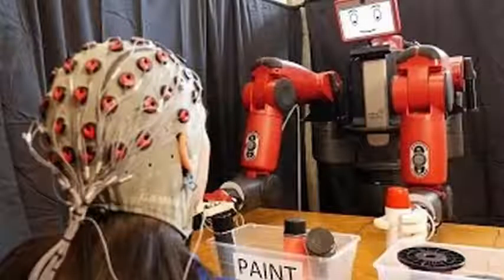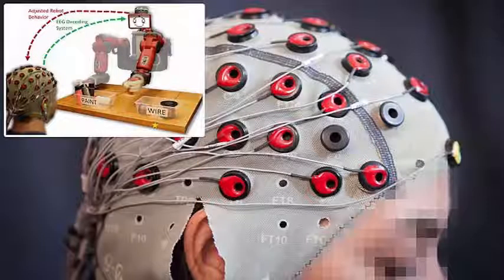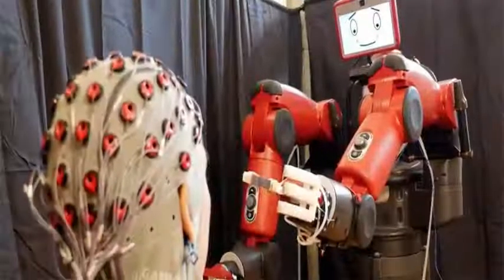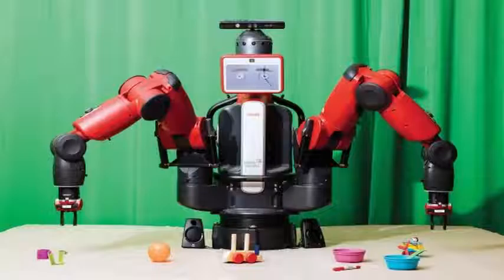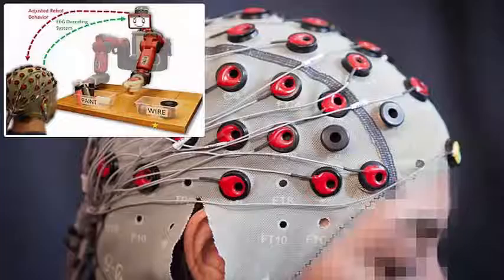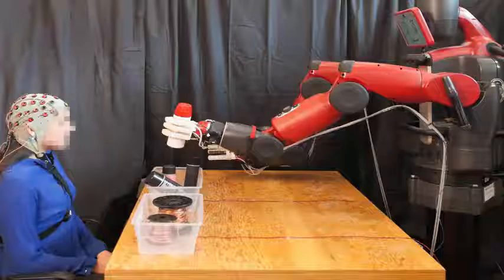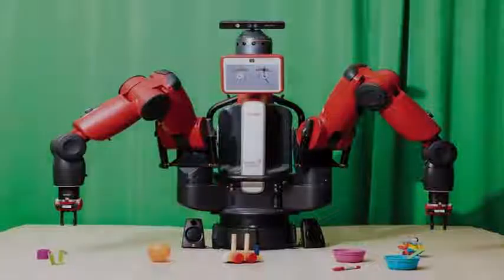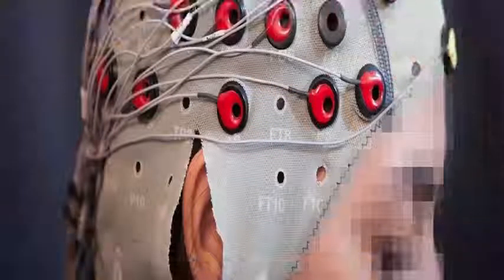MIT: Find an easy way to control robots with your brain.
A team at MIT's CSAIL Artificial Intelligence and Computer Laboratory wanted robots to be a more natural extension of our bodies. Look, you would normally have to emit very specific vowels or mental commands to control the machines. But the method the CSAIL team developed works by simply reading your brain and detecting if you noticed an error while the robot performs its tasks.

You would have to use an EEG cap for the technique to work, since the CSAIL system needs to be able to read and record your brain activity. The learning algorithms he created then classify brain waves within 10 to 30 milliseconds, focusing on detection of potential related errors or ErrPs. These are the signals your brain generates when it detects an error. If you disagree with a robot's decision to, for example, place a paint can in a basket marked as thread, the system collects the ErrPs in your thoughts to correct the course of action of the machine.

The team can also continue to improve the system until it is able to handle more complex multi-choice tasks, as ErrPs become stronger, the biggest mistake is. Rus and his team believe the method would give us greater ability to monitor factory robots, driverless cars and other technologies that we have not even invented yet. To test their method, the scientists used a machine with two hands and a tablet face called Baxter from Rethink Robotics.